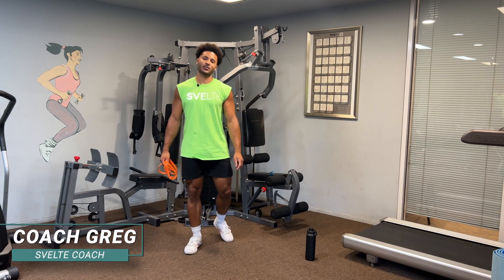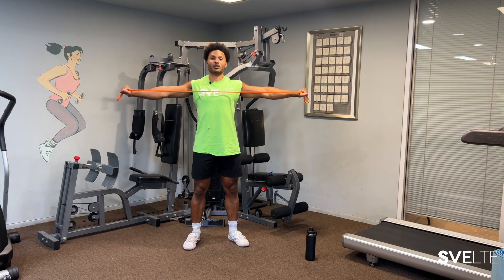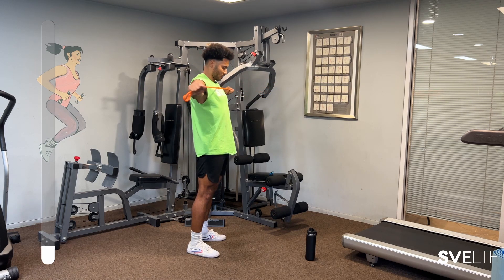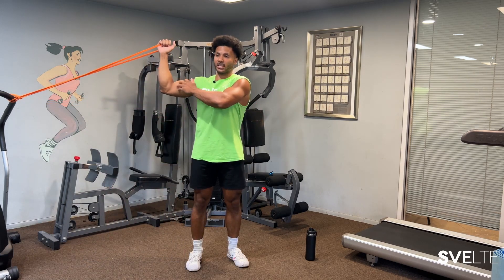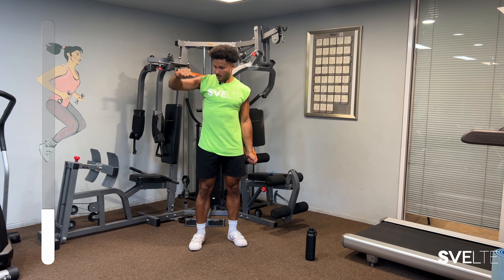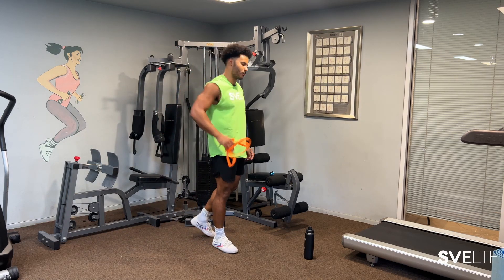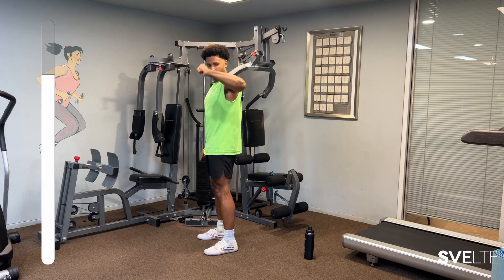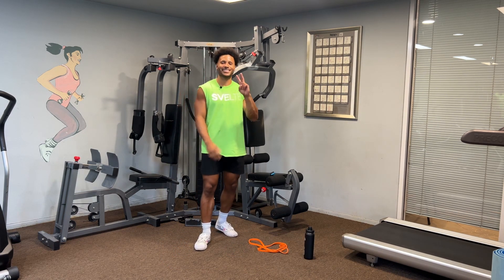Banded Shoulder Rehab Routine For Strength And Flexibility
👉 Coach Greg here, checking in with another brand new workout for you.

We all want toned and shredded arms, so today we’re turning up the heat on this arm routine a few notches with this fired-up Banded Arm Workout. 💪💪💪⠀

➡️ This workout is a great one for the upper body. It works the biceps, triceps, chest, and more. The resistance of the band guarantees a good burn, and it’s a great switch up from using weights.

🥰 Using a band is an awesome alternative to using machines at the gym or various weights, but that doesn’t mean it’s easy! This workout is a tough one, so alter the resistance where you need it, but enjoy the burn. It’s worth it!

It's perfect because this is a short and focused routine, so it’s an effective way to get results. 🏃‍♀️🏃‍♀️🏃‍♀️

Then, I’ll have you do it with me.

🏠 These at-home routines are a great way to feel the burn of an intense workout without having to find time to head to the gym.